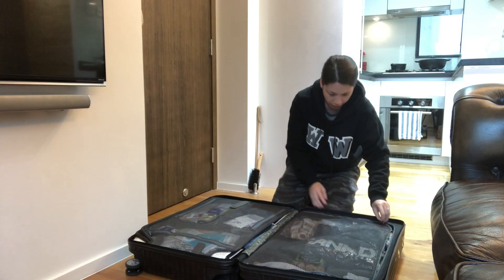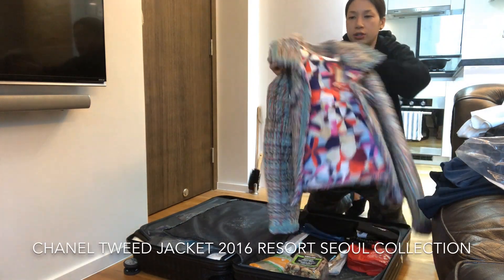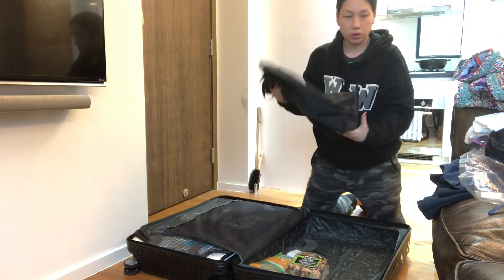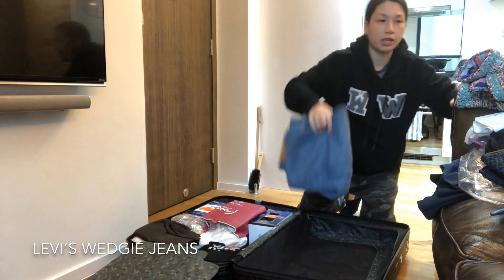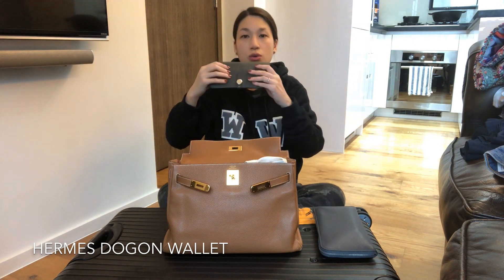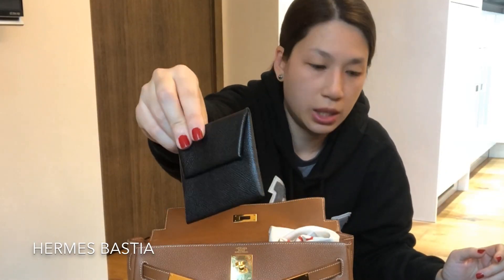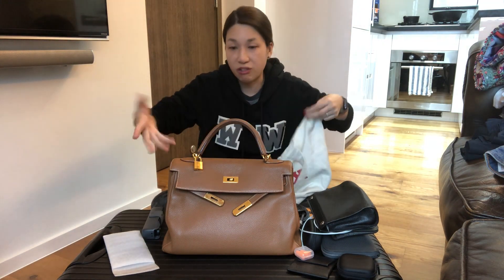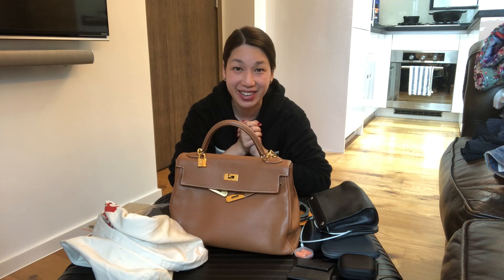WHAT’S IN MY TRAVEL BAG + UNPACK WITH ME | VANCOUVER ✈️ HONG KONG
SUITCASE: RIMOWA Essential Check-in M 60L
Matte black

Bag: HERMES Kelly 32
Gold with gold hardware

Hermes remix voyage wallet (passport holder)
Hermes Dogon wallet
Hermes Karo GM pouch
Hermes Bastia coin purse

Winnie Y
Hong Kong